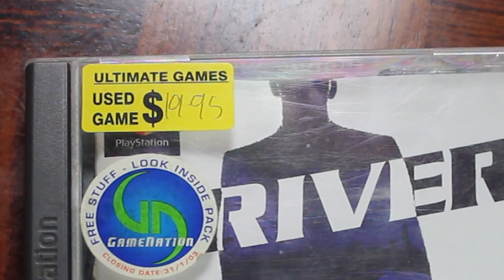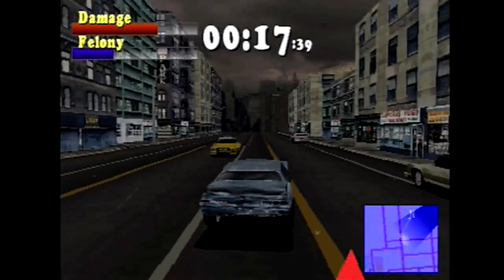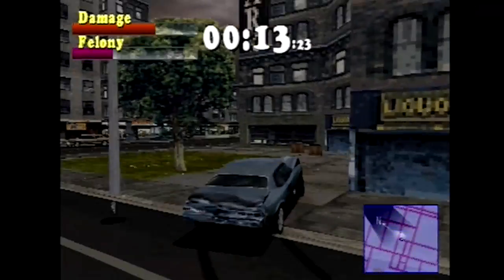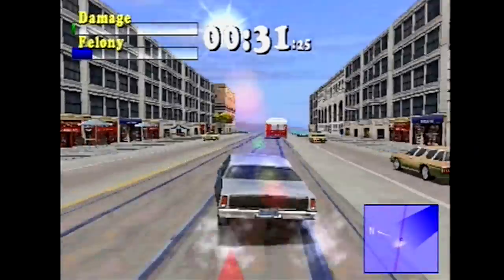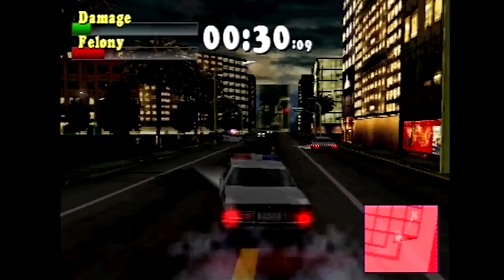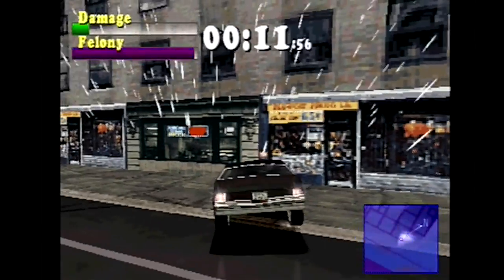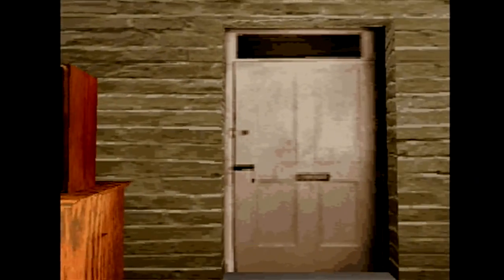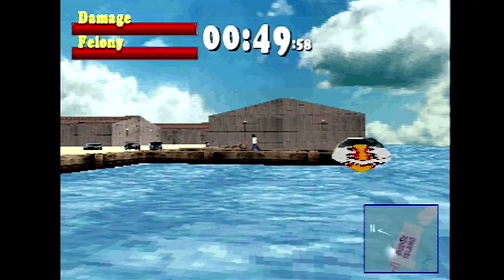Driver for PSone Review